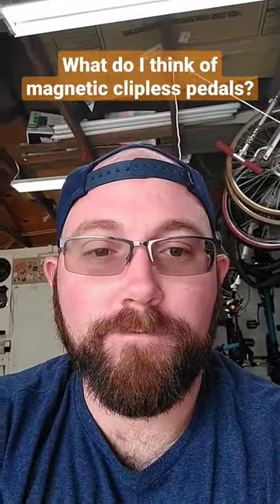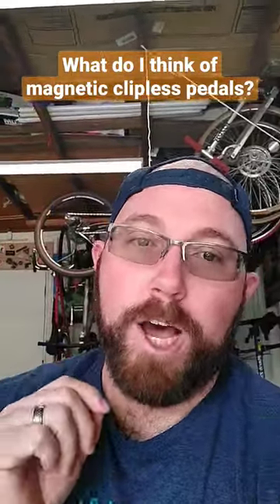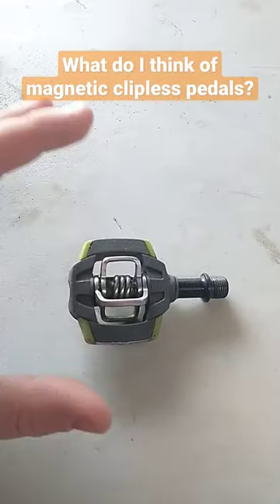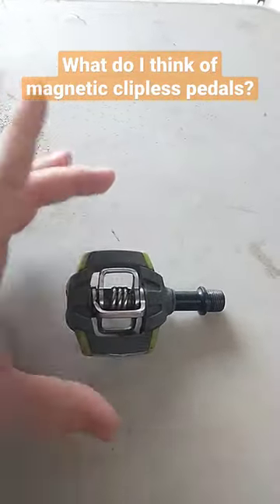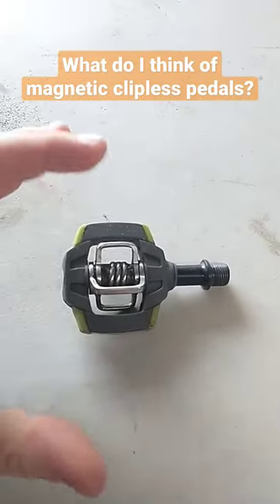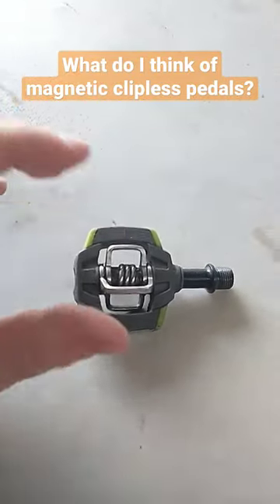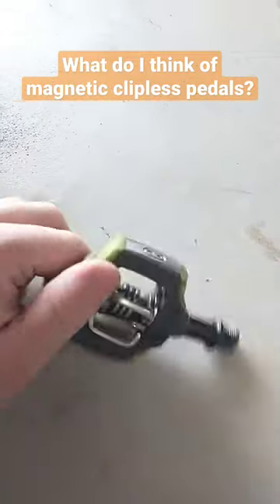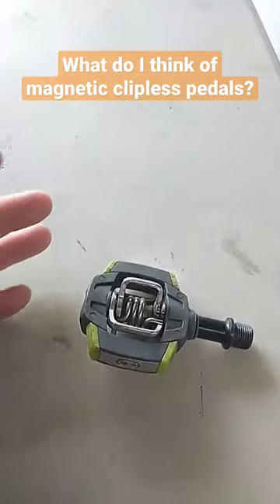What do I think of magnetic clipless pedals?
I've talked about standard clipless pedals and flat pedals before. However the new thing is magnetic clipless pedals. What do I think of magnetic clipless pedals? Let's talk about them!

1050 N Hills Blvd #60554